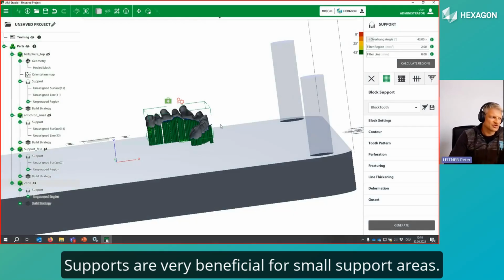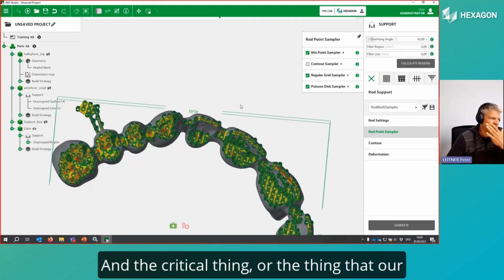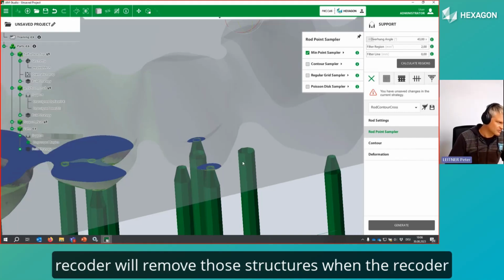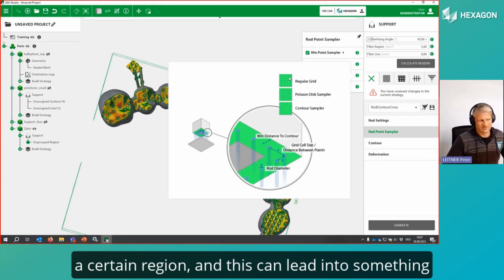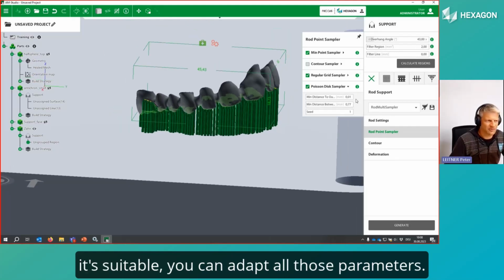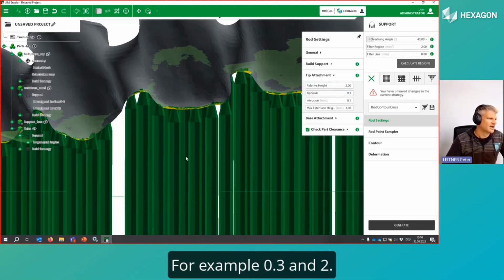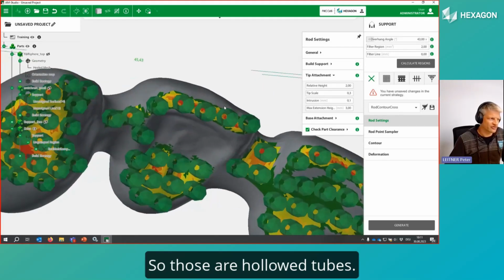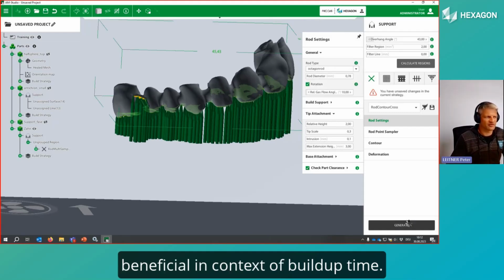AM STUDIO Support: Rod Supports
Understand rod support usage, settings, and the different types available in AM STUDIO.